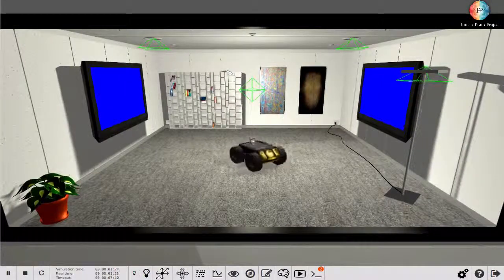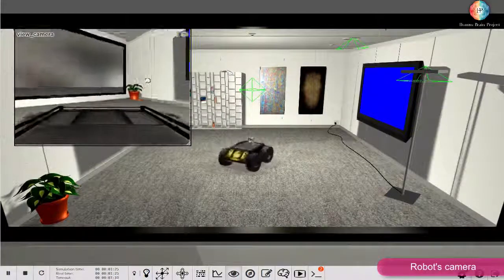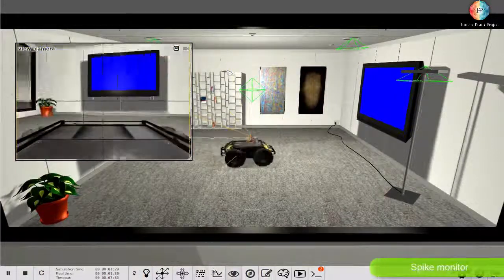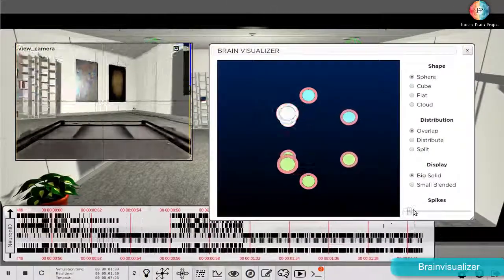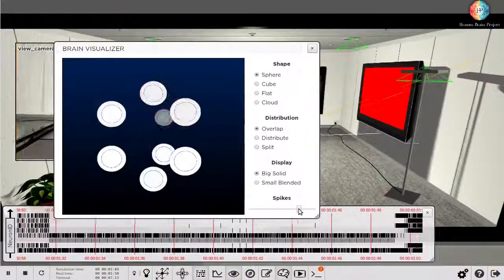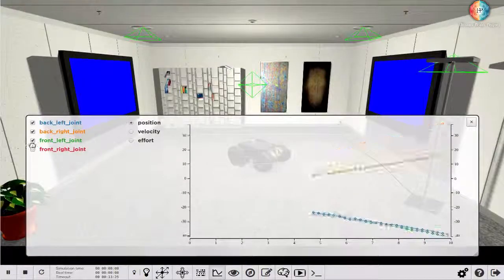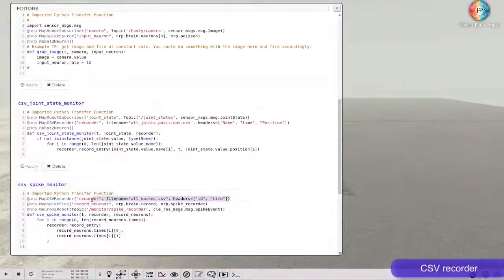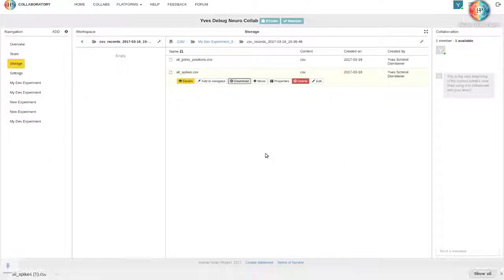Tutorial 1.2 - Debug experiments in the Neurorobotics Platform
Video tutorial of the Neurorobotics Platform. This work is part of the Human Brain Project.
Voice: Susie Murphy, video: Yves Schmid Dornbierer